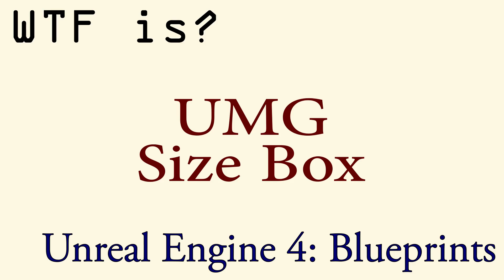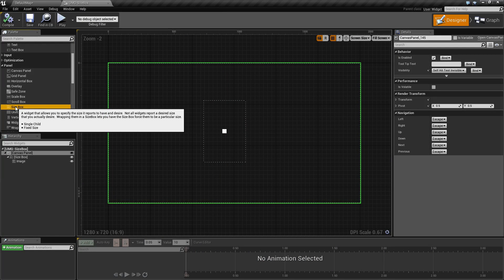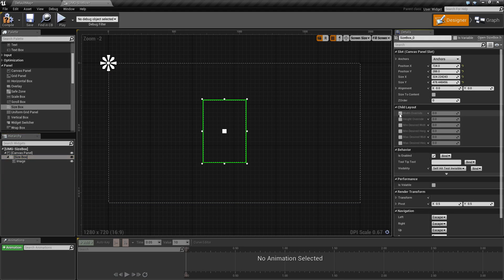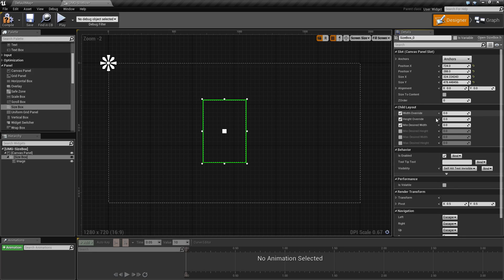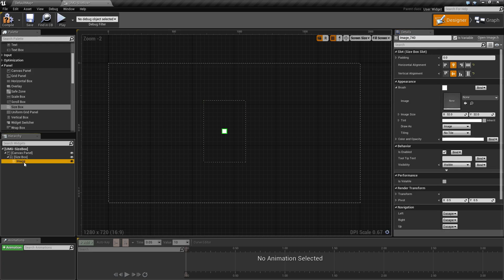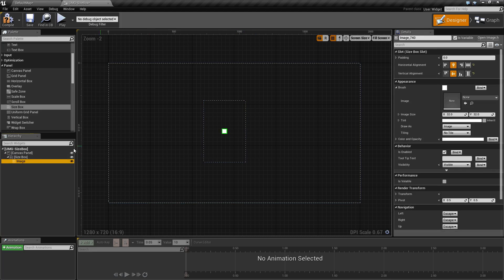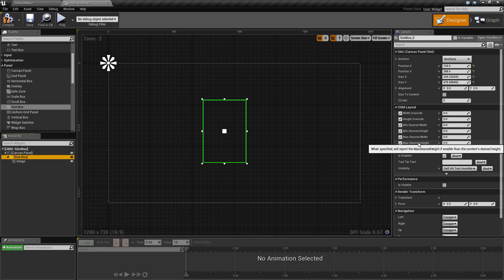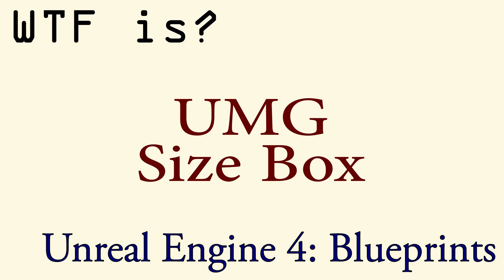WTF Is? The Size Box in UMG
What is the Size Box in UMG in Unreal Engine 4 Blueprints?